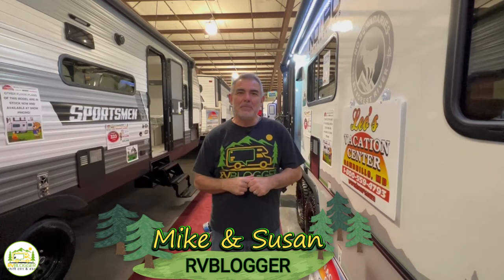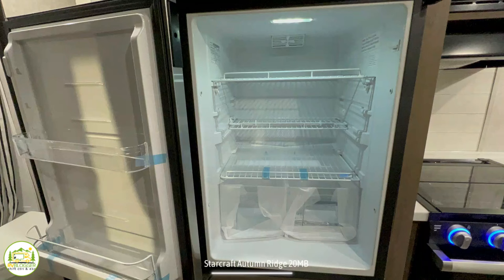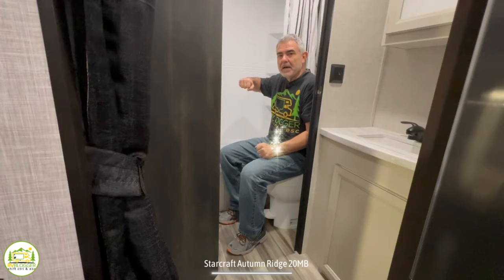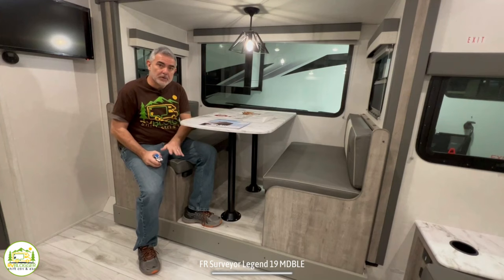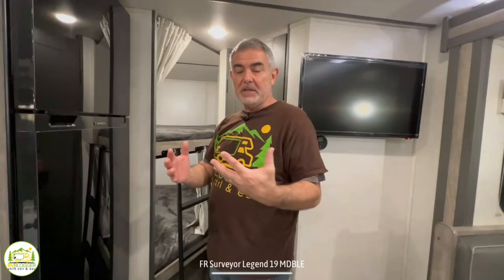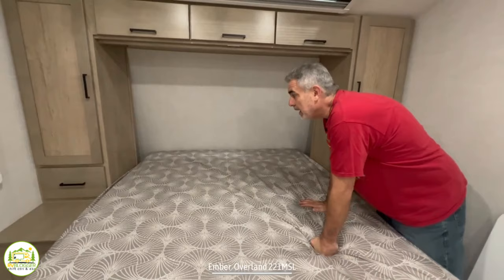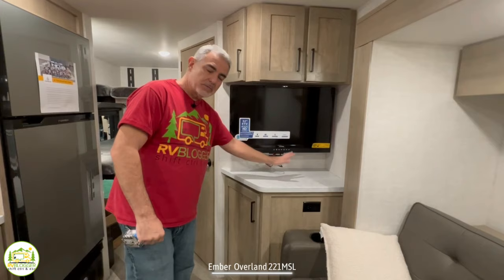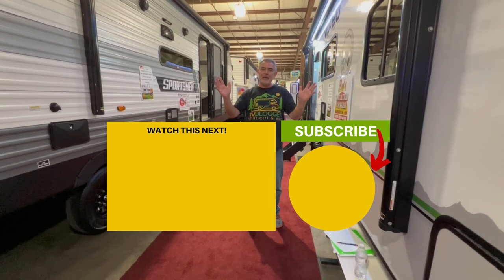Small Travel Trailers with a Murphy Bed and Double Wide Bunks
In this YouTube video we tour and review 3 small travel trailers with a Murphy bed and double wide bunks for great sleeping capacity. These travel trailer floor plans offer a Murphy Bed, which also serves as the RV dinette and sofa!

And these small camper trailers also feature double-wide bunk beds so you can definitely maximize your sleeping capacity. These are some of the best travel trailers for families or large groups because they can sleep 4 people or more!

All of these small camper trailers offer a dry bath with shower and toilet!

The best small camper trailers with a Murphy bed and double wide bunks we walk through are:

0:00 Intro
0:52 Starcraft Autumn Ridge 20MB
12:00 Forest River Surveyor Legend 19 MDBLE
25:54 Ember 221 MSL

Want to see even more small travel trailers with a Murphy Bed or Double Wide Bunks? Check out some of our other videos below: